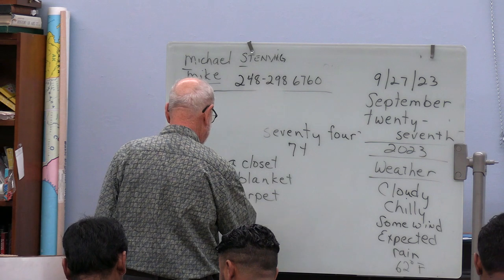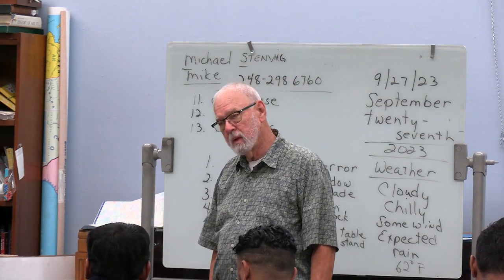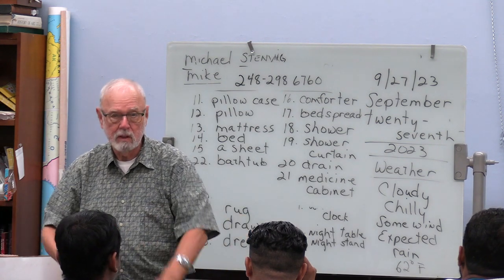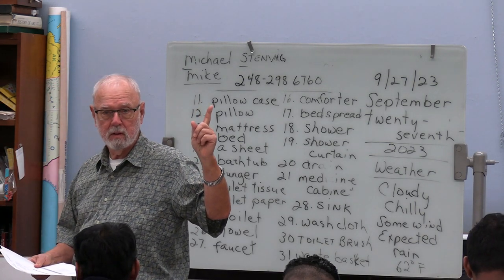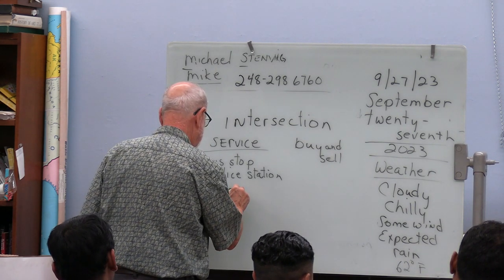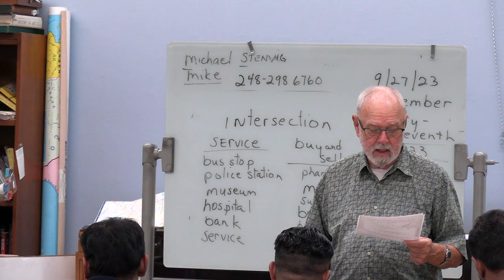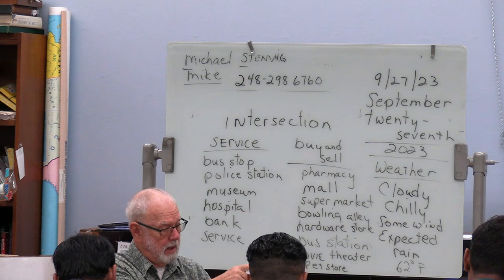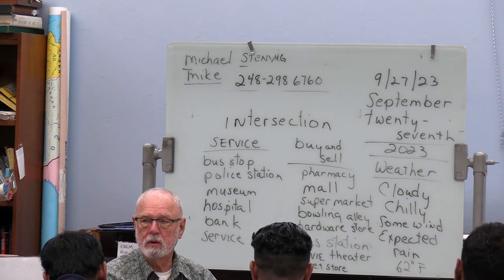ESL at Hamtramck Public Library September 27, 2023 Session 72